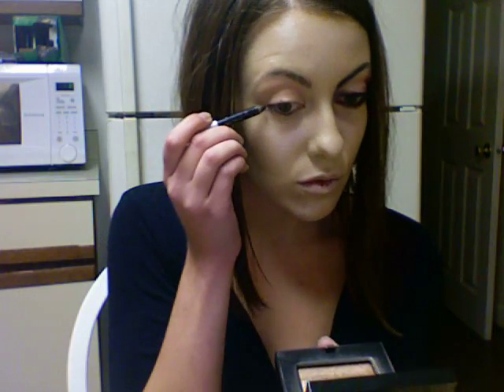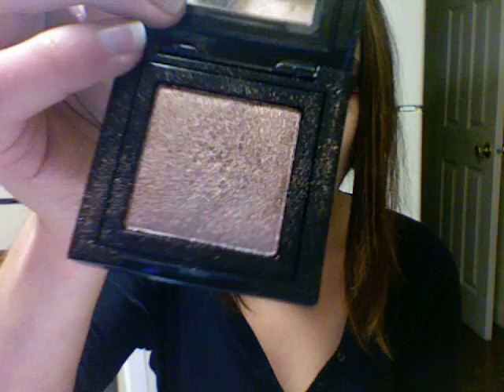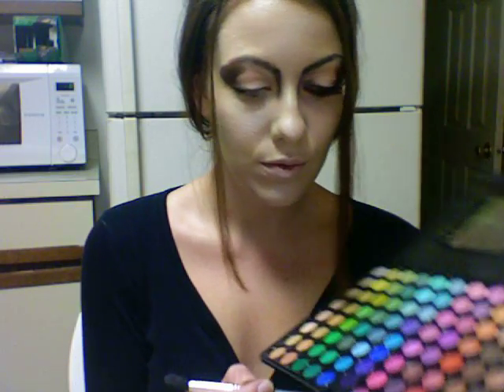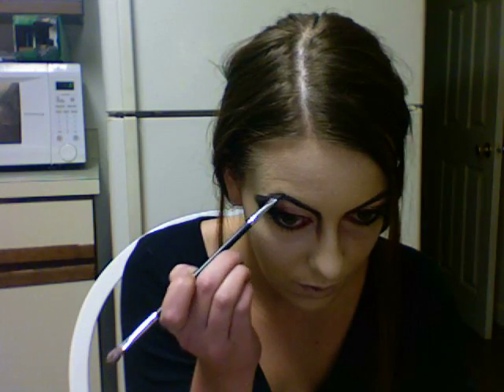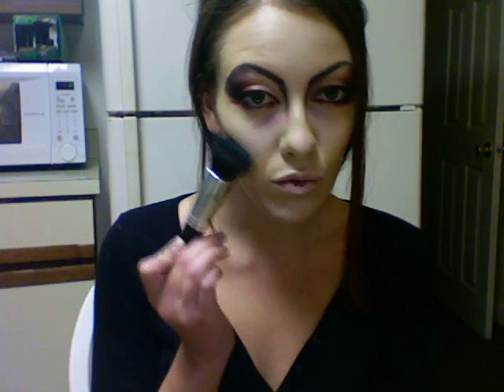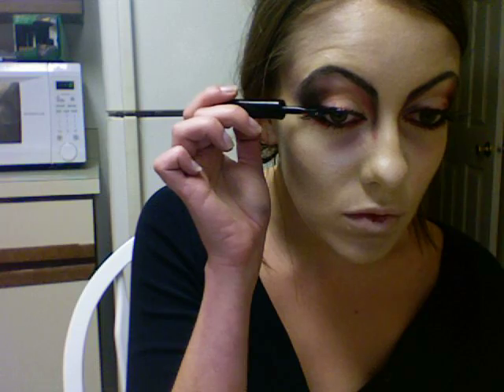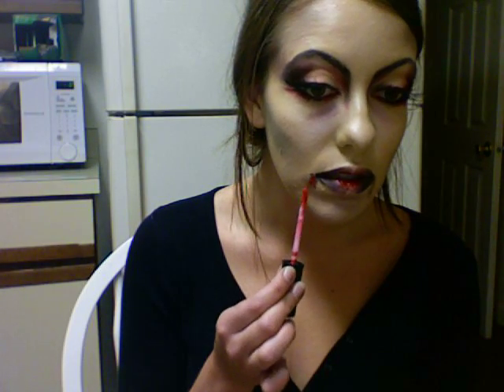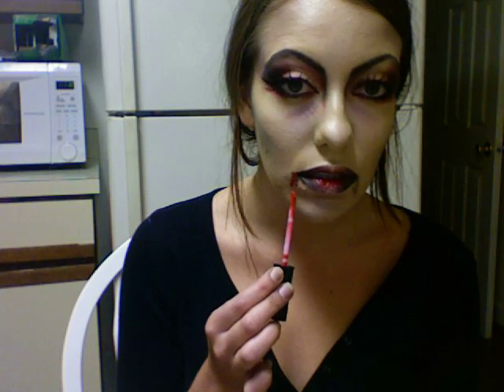Dead Sexy Vampire - Halloween Makeup Tutorial